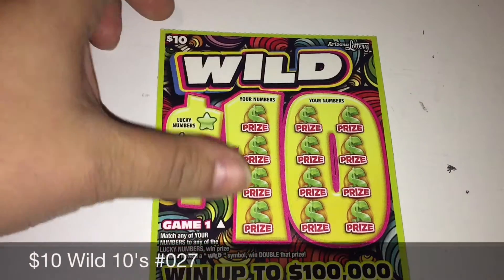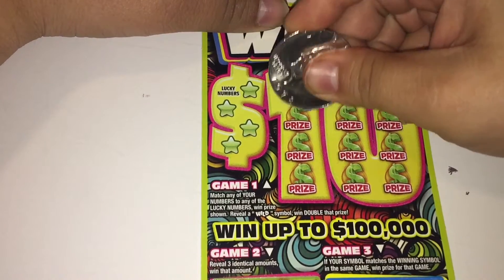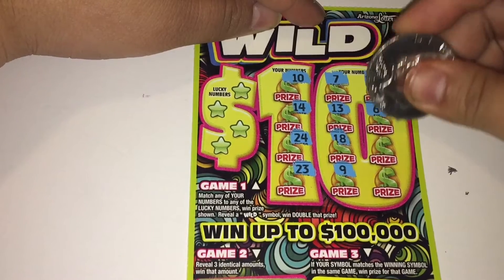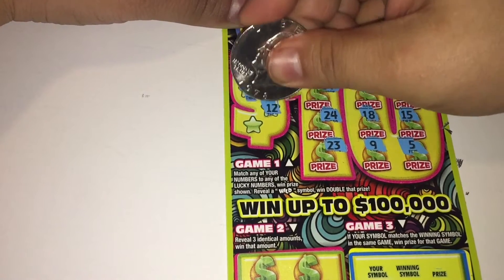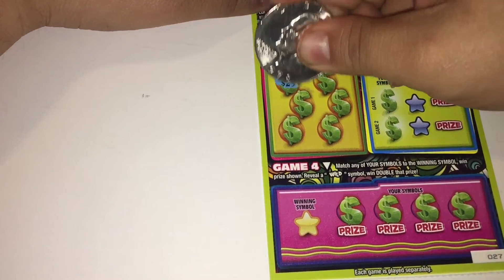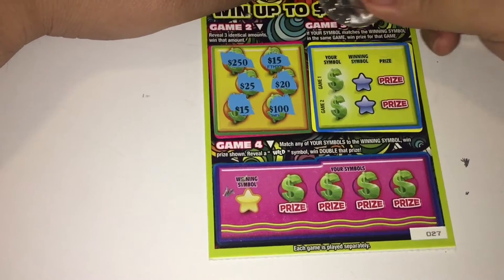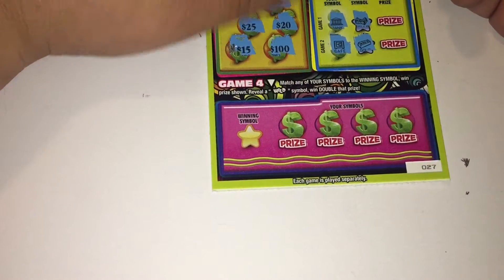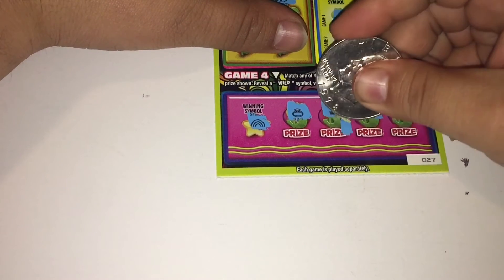$10 Wild 10's from the Arizona Lottery!! Double!! Double!!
Trying to hit the big one on the $10 Wild 10's from the Arizona Lottery!

Check out my channel for more Arizona Lottery Scratcher Videos and a Lottery Scratcher Battle Series On Every Tuesday and a $20,000 Loteria Arizona Challenge where fellow Arizona Scratcher Randomredneck22 and myself search for the top Prize of $20,000!